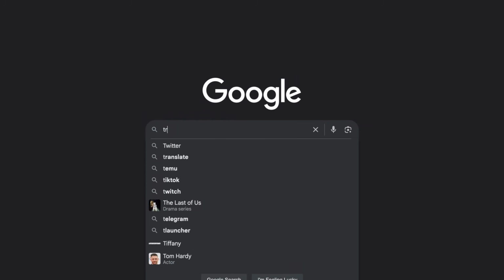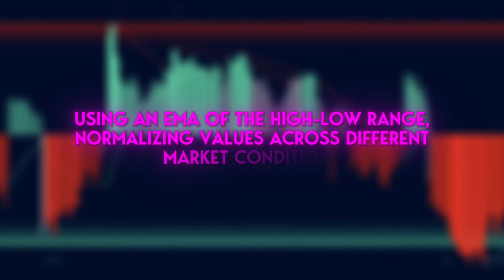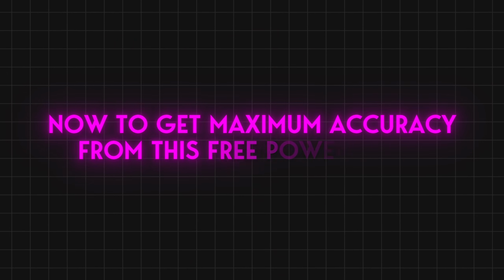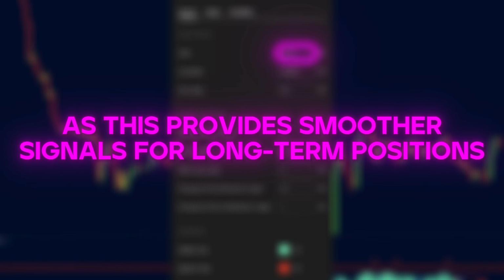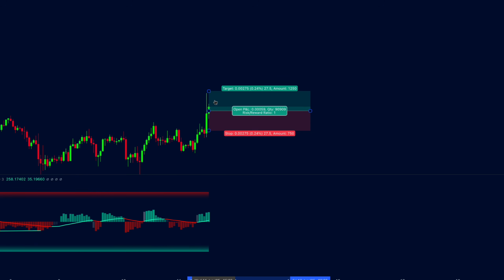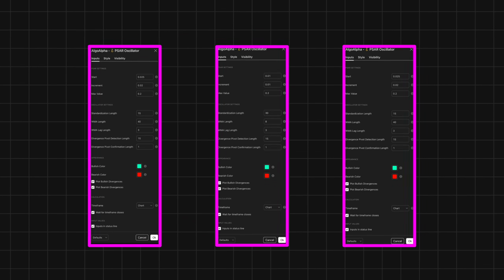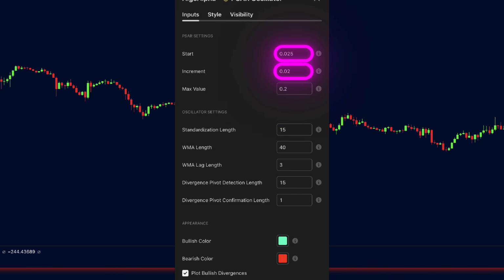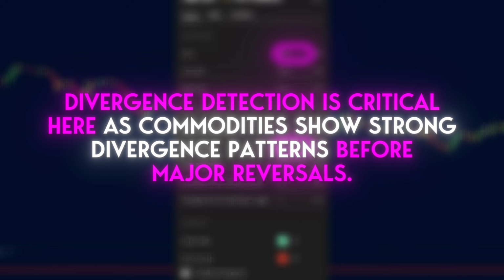NEW TradingView Indicator That Tells You Where To BUY and SELL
Get Our Automated Prop Firm Strategies 👉

In this video, I test a brand-new TradingView indicator that claims to show you exactly where to buy and sell with insane accuracy! Whether you trade forex, crypto, or stocks, this tool promises to deliver powerful signals.
Let's find out how it performs.

Futures Algorithm 📈